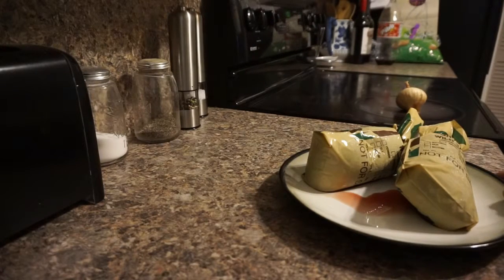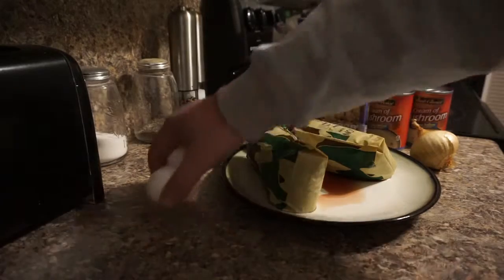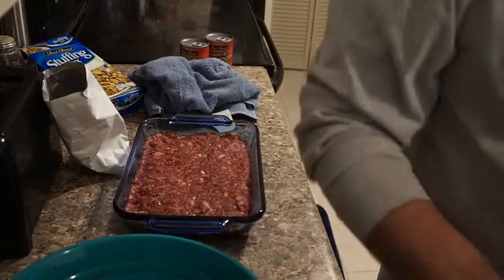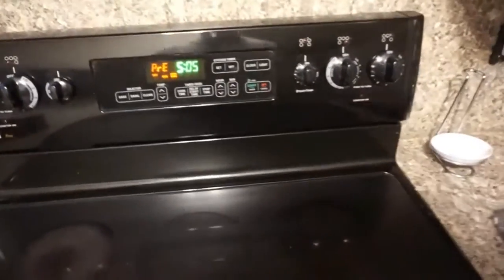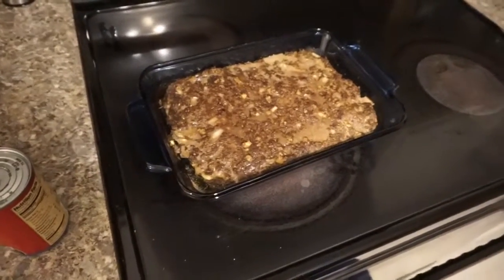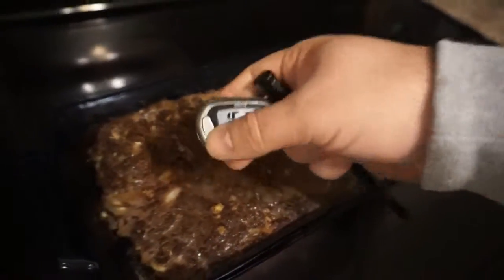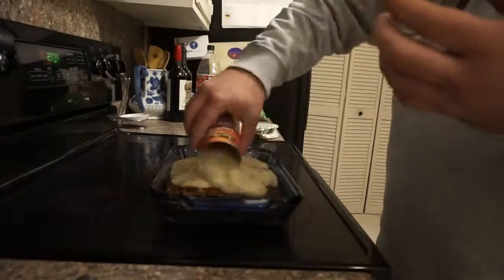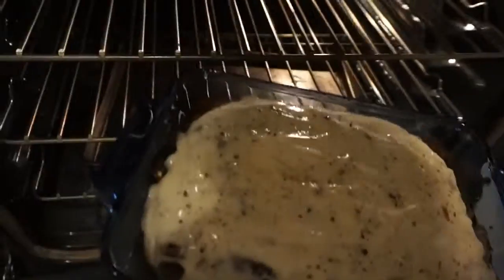Deer meat recipe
Since Deer season is in full swing I thought I'd share this recipe. This is my recipe for Deer Loaf, it's simple to make and tastes great.
Only a few ingredients so it's even a cheap lunch or dinner.